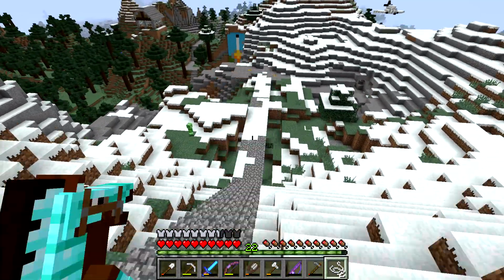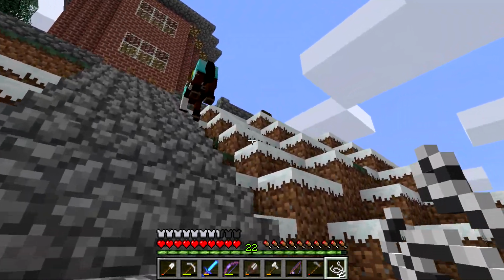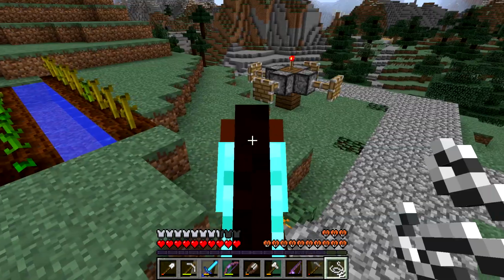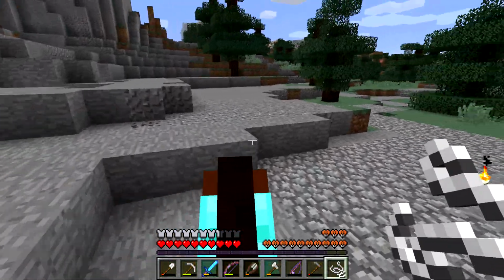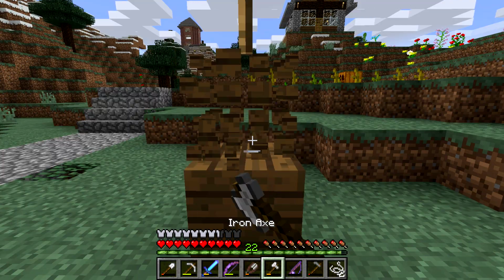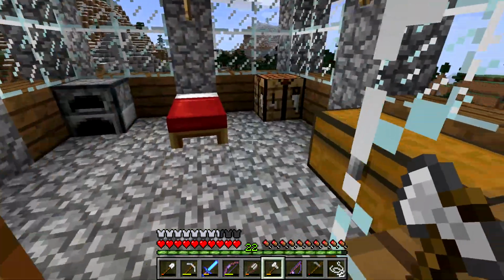Coffee break with Sebbi - #319 - Door Prototyping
Question(s) / Topic(s):
- Games on my wishlist
- Paper submitted